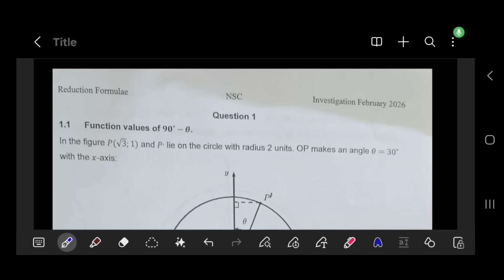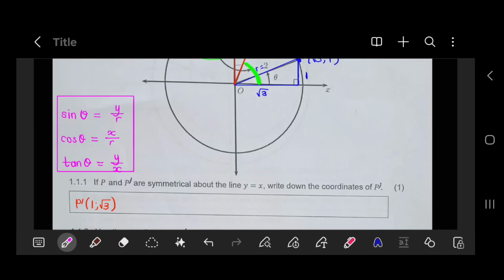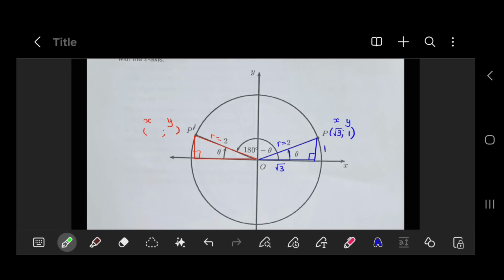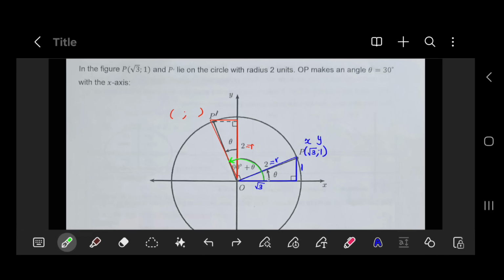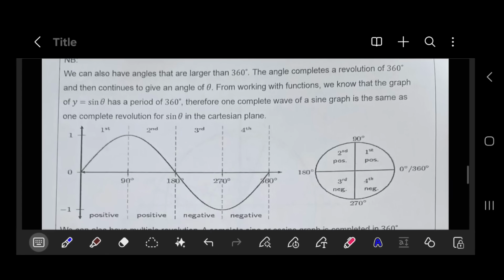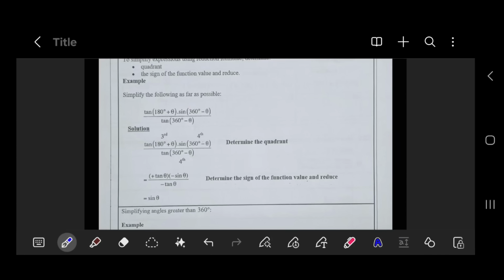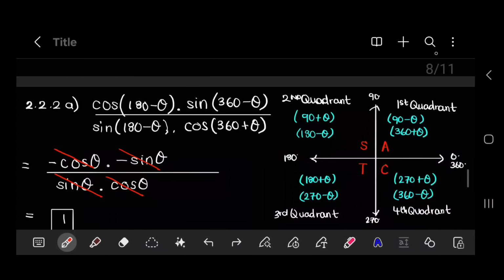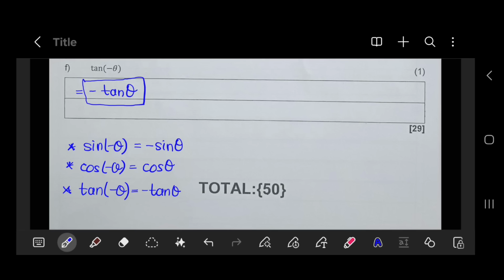Grade 11 Term 1 Math Investigation 2026 - Trigonometry